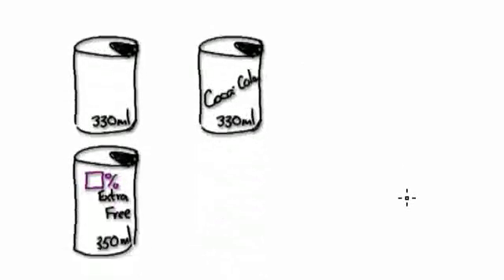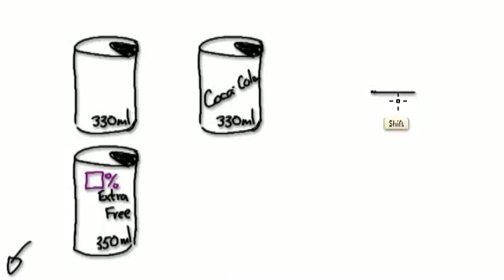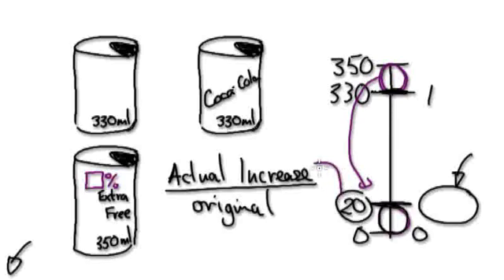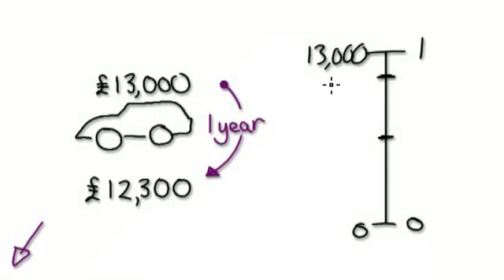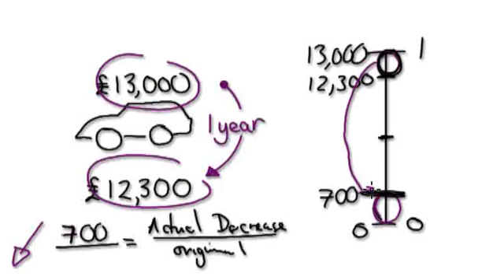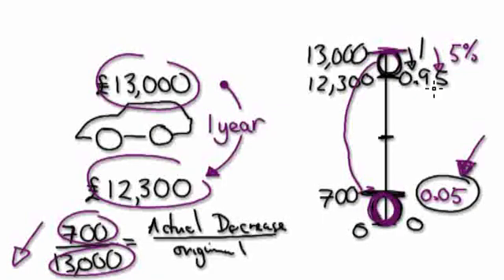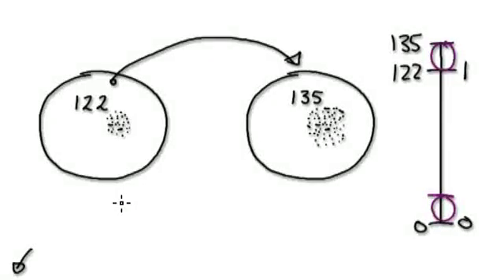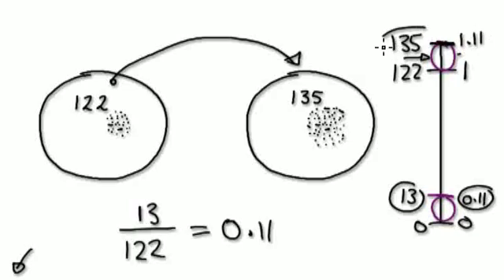Video 394 - Percent Increase and Decrease - practice 1